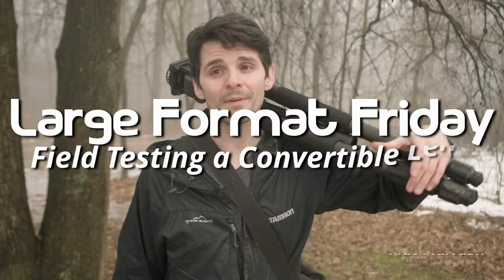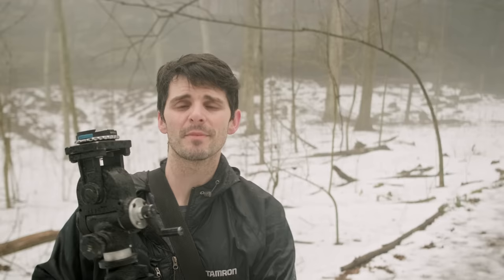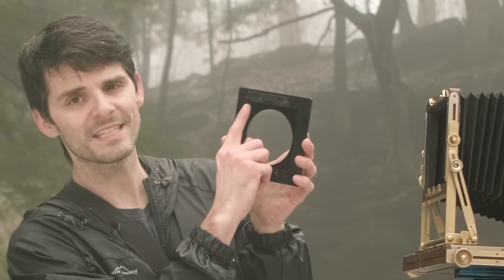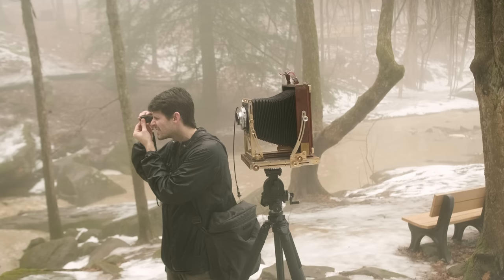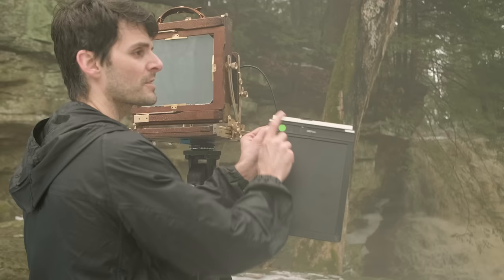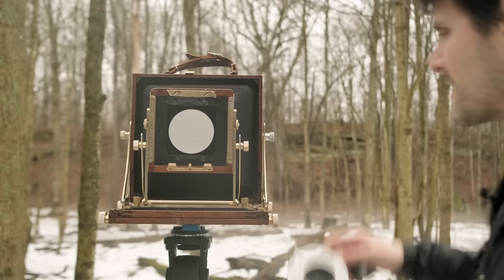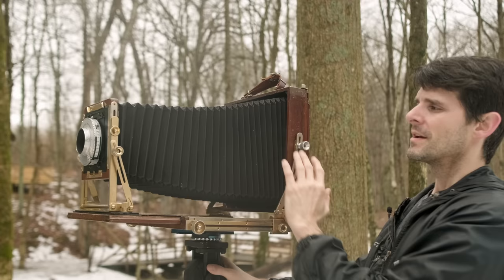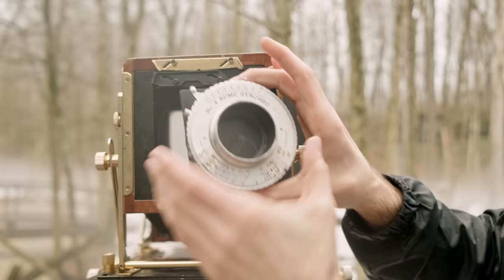Convertible Lenses - A Field Test - Large Format Friday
In a time before zoom lenses, photographers needed to carry around a dedicated lens for each "look" they wanted. The next invention after that was a type of lens that could modify its optical design by adding/removing lens elements. Today on LFF, I'm taking a Bausch & Lomb Protar lens out in the field to see how this 100+ year old "convertible" lens handles 8x10" black and white film!

00:00 Intro
01:00 An Icy Hike
02:08 Convertible Lenses
05:36 Warm-Up Shot (250mm)
09:03 2nd Shot (250mm)
11:16 Changing Focal Lengths
13:00 3rd Shot (400mm)
14:54 Changing Again
16:53 Depth of Field Troubles
17:42 4th Shot (480mm)
18:37 5th Shot (250mm)
20:32 Wrap-Up + 6th Shot (400mm)